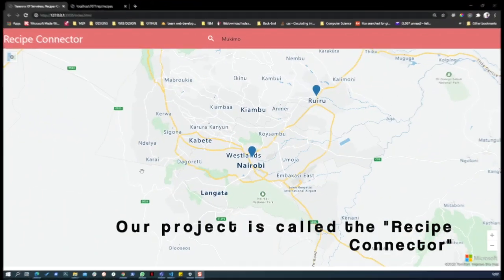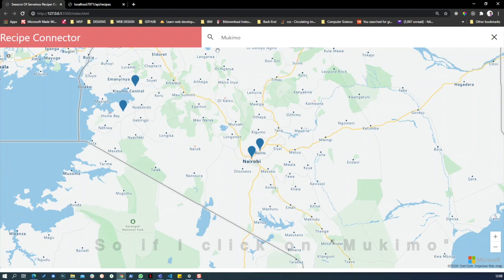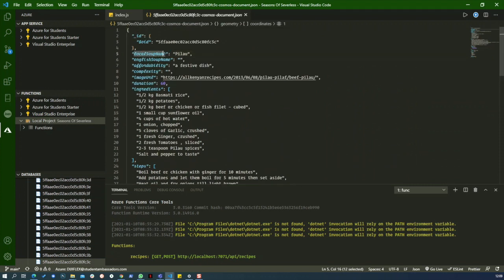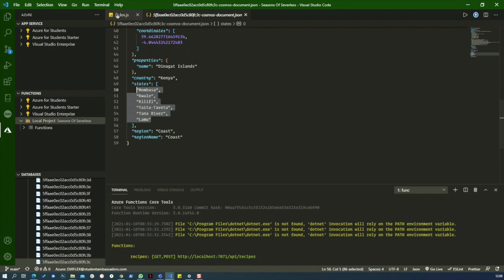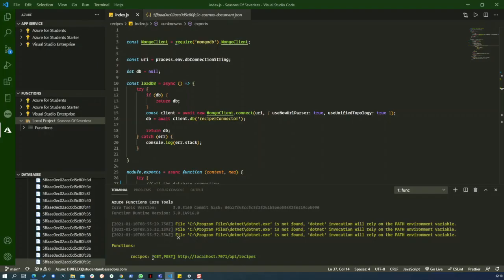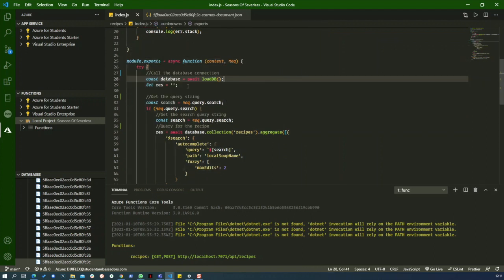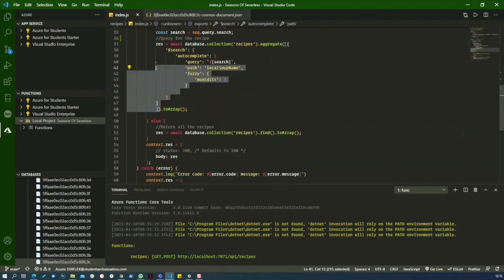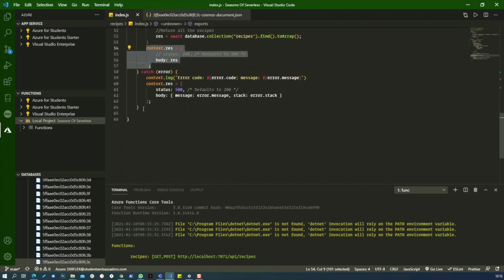Seasons of Serverless 2020- Recipe Tracking in Africa! 🍽🇳🇬🇰🇪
It's the final video solution of Seasons of Serverless! In this video, we hear from our Microsoft Student Ambassador "Chefs", Bethany Jepchumba, Adefemi Afuwape, and Felix Omuok as they give us the solution for challenge 7 of Seasons of Serverless: Making a Recipe Connector! 👨🏻‍🍳🗺📝

In Africa, city cooks want to reconnect with their country roots. In Kenya, there are many traditional dishes, but no one in Nairobi remembers how to make them! In Lagos, Nigeria, cooks are eager to recreate their grandmother's famous jollof rice, but they can't quite remember the proportions of ingredients. Let's set up a City/Country hotline!